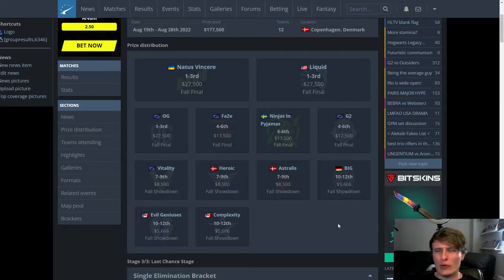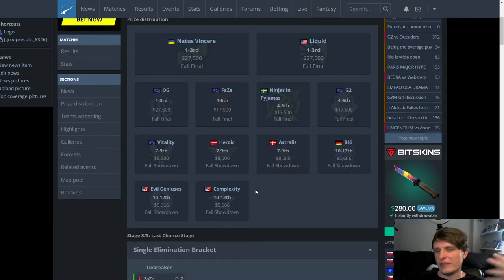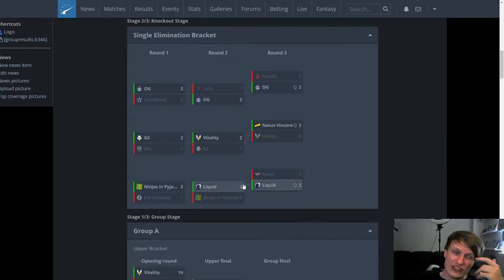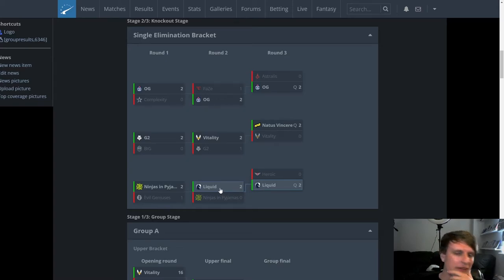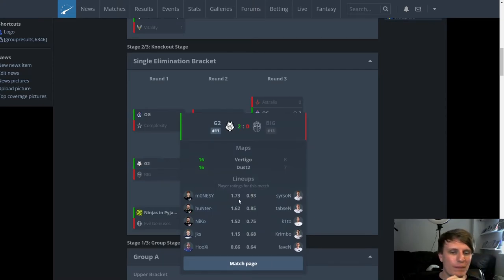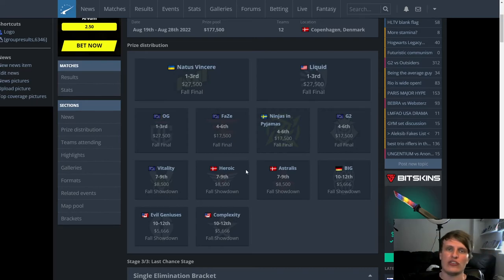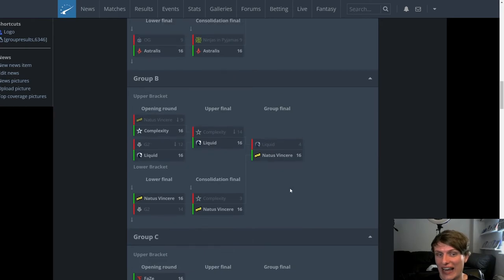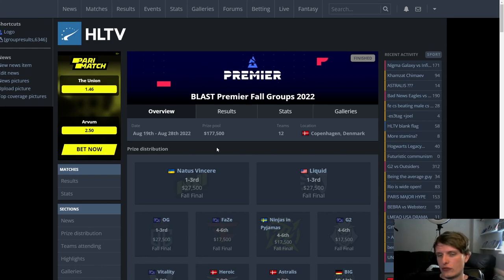NA CS is BACK? - Scores on the Doors BLAST Premier Fall Groups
Scores on the Doors, the most important YouTube series in all of Counter-Strike.

This time we are taking a look at BLAST Premier Fall Groups, going through all your favourite teams like G2, Vitality, Astralis and NAVI, and giving them a grade from S - F for their performance.